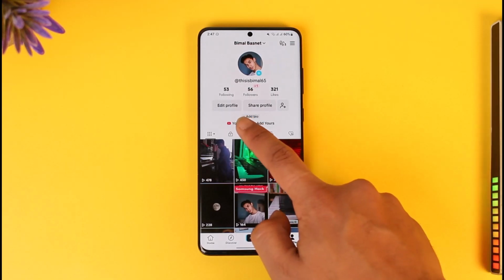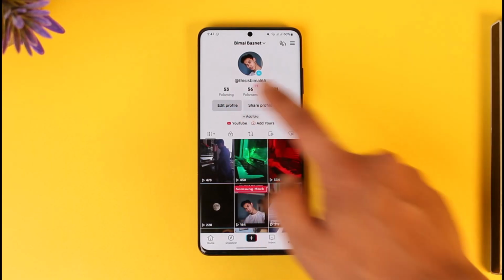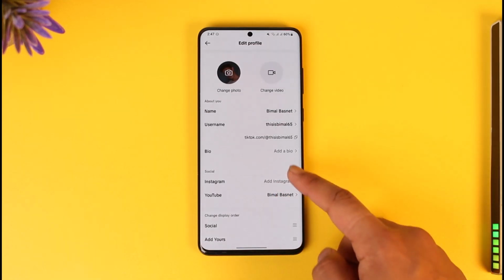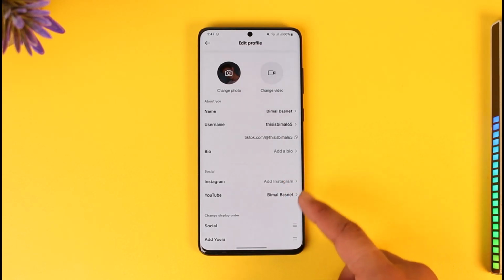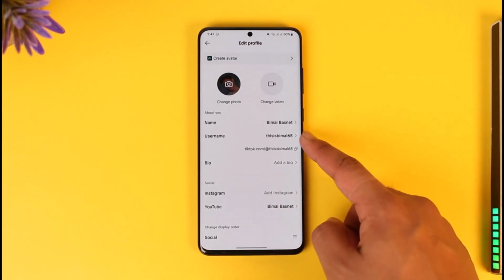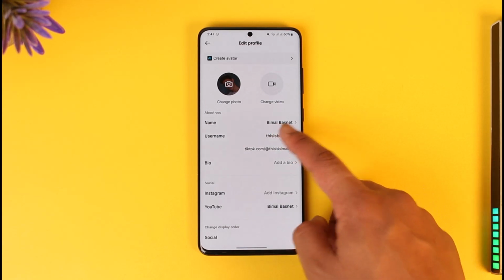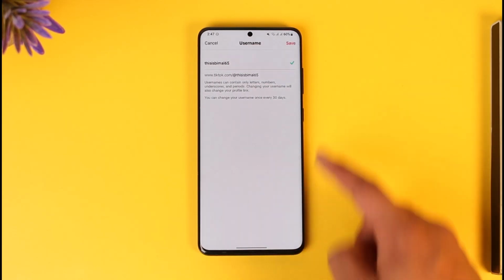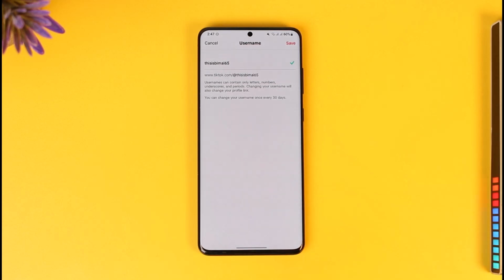TikTok - How to Change Username !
In this tutorial video, I will quickly guide you on how you can change username on TikTok. So, make sure to watch this video till the end. We try to be responsive to as many questions as possible.

► Chapters:
0:00 Introduction
0:11 Change Username
0:53 Conclusion